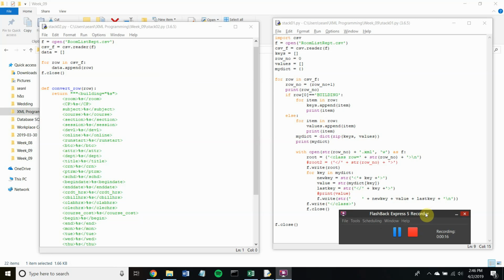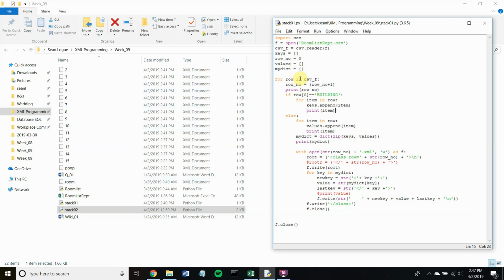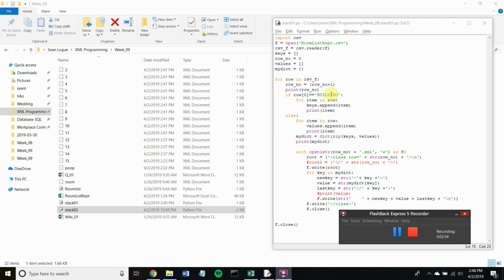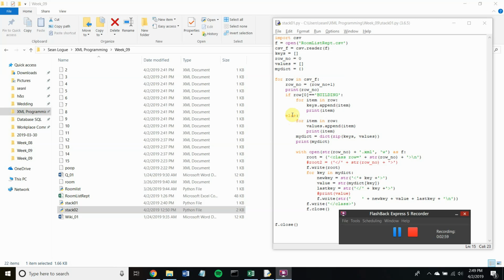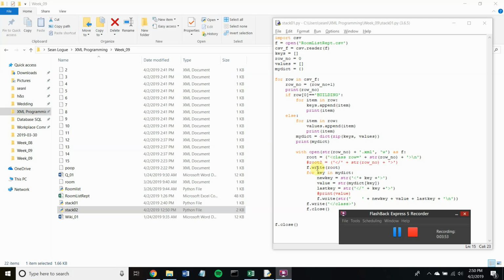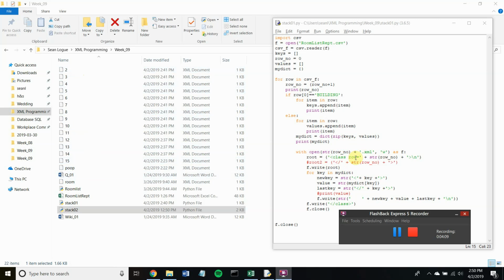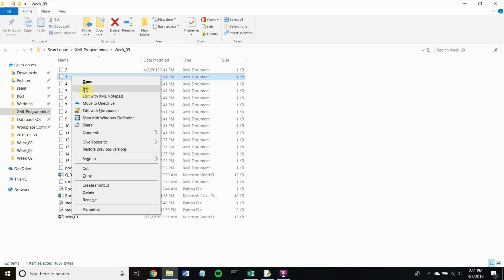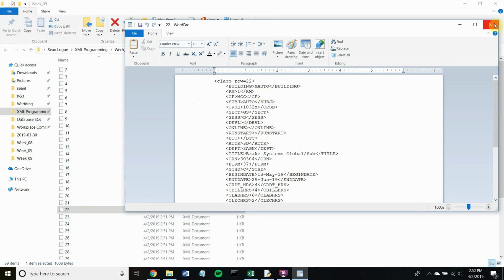Jing Week 09-XML Programming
This is my 'Jing' for Week 09 of my online XML Programming class at Manchester Community College.